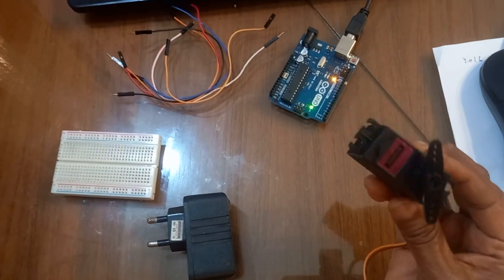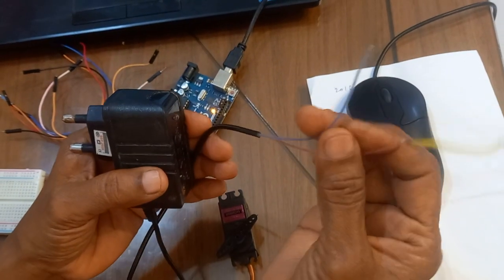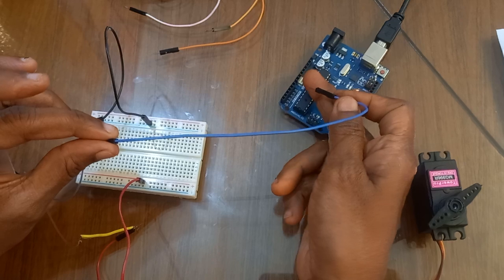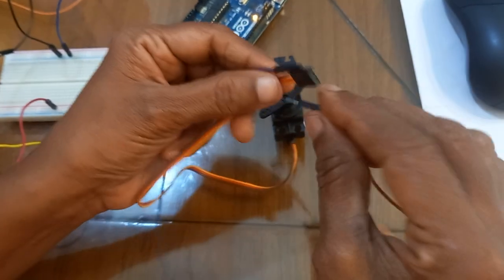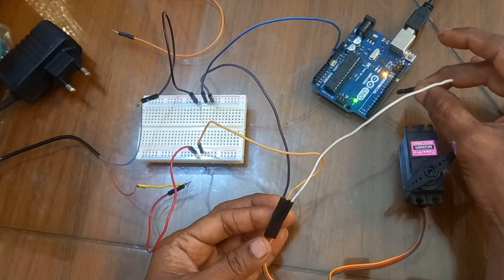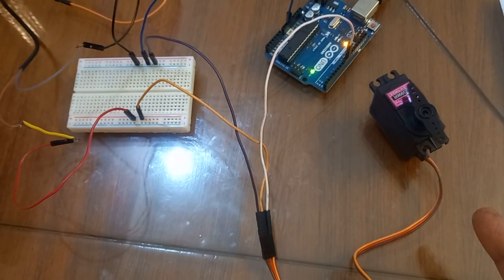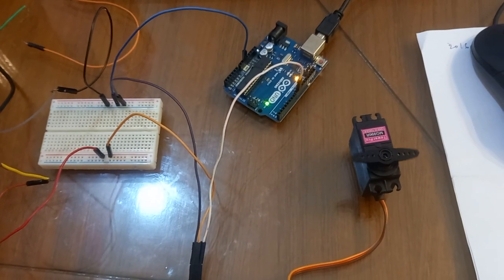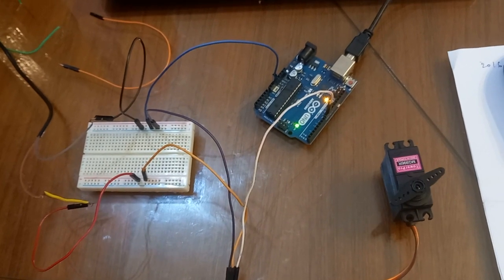Interfacing of High Torque ServoMotor(MG996R) with Arduino Uno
Connections

1.MG996R servo motor
2.Arduino Uno
3.External power supply (5-6V)
4.Breadboard and jumper wires
5.Wiring steps:

1.Connect the MG996R servo’s VCC (Red wire) to the 5V external power supply. Do not power the servo directly from the Arduino's 5V pin, as it requires more current than the Arduino can provide.
2.Connect the GND (Brown or Black wire) of the servo to the ground of the external power supply and also to the GND pin on the Arduino.
3.Connect the Signal pin (Orange wire) to Arduino digital pin 9 (or any other PWM-capable pin).